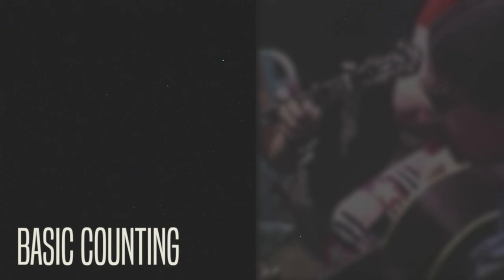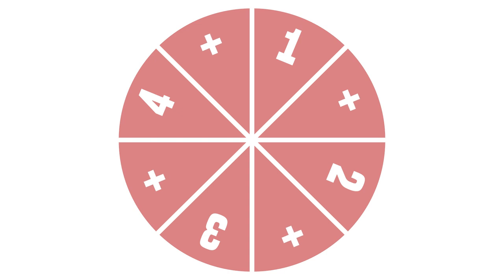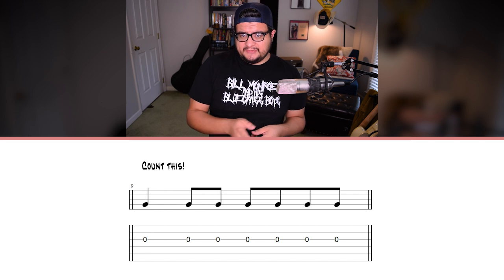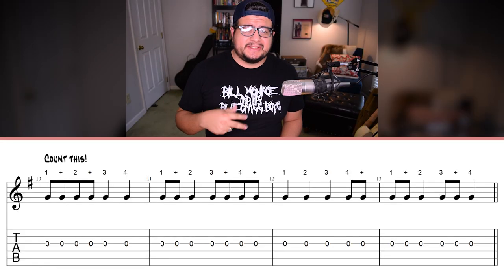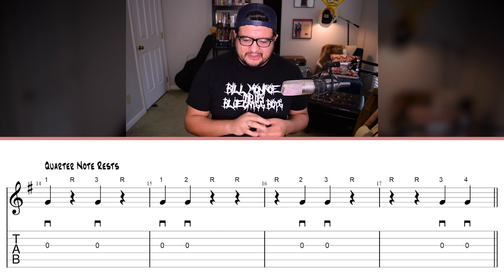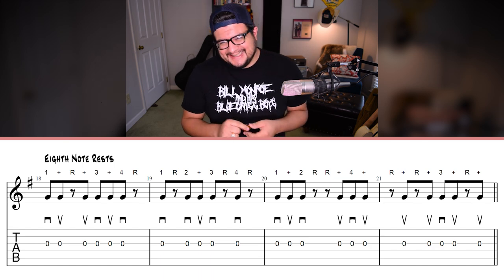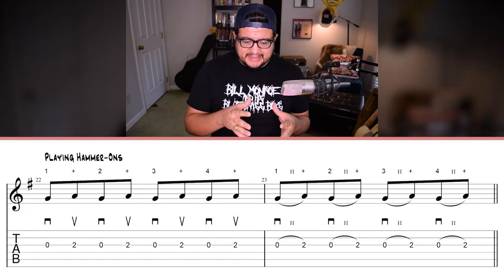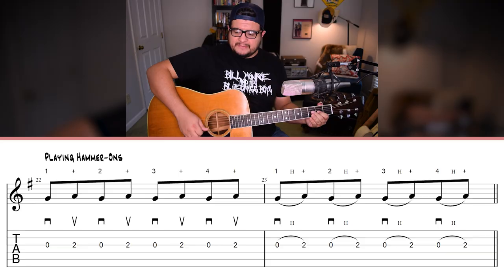Learn To Count And Fix Your Pickstrokes - Alternate Picking Lesson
Hey folks, hope this quick video on counting and pickstrokes helps answer some questions I've been seeing in the comment section for a while!